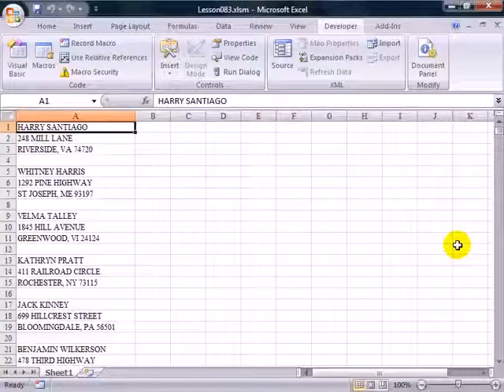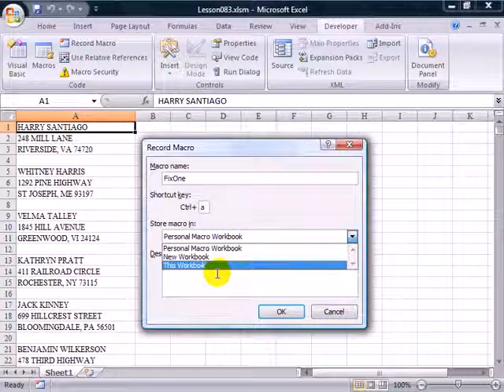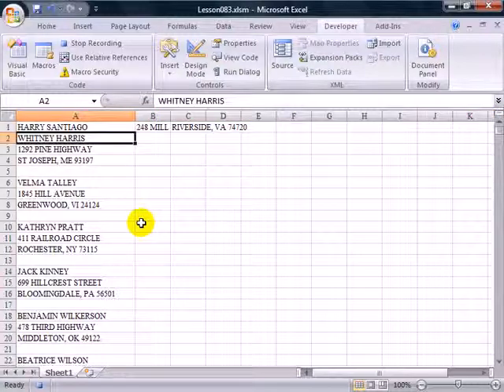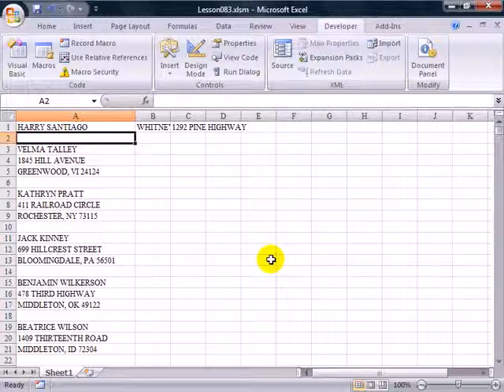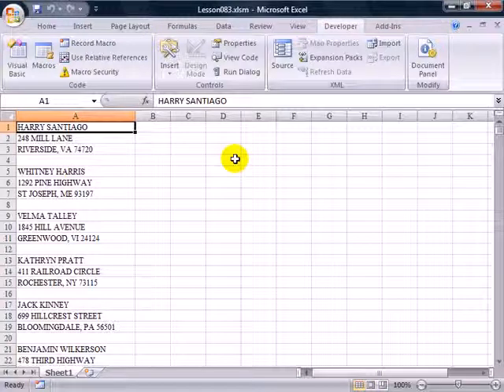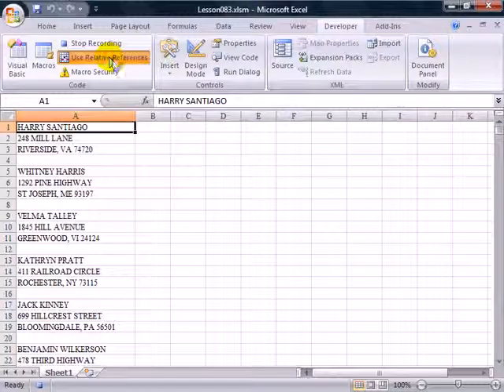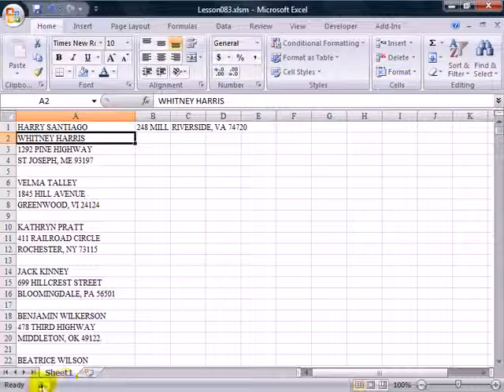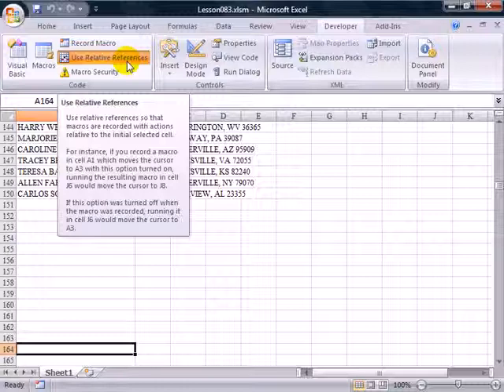Macros - Lesson 83 Recording Navigation